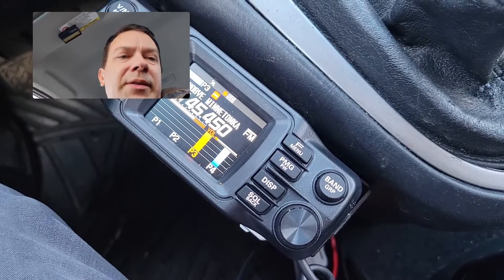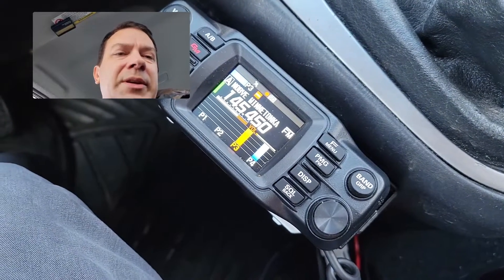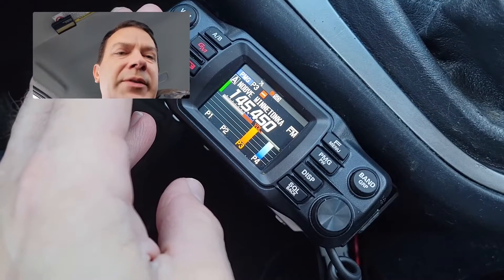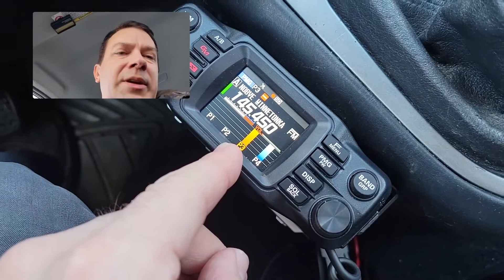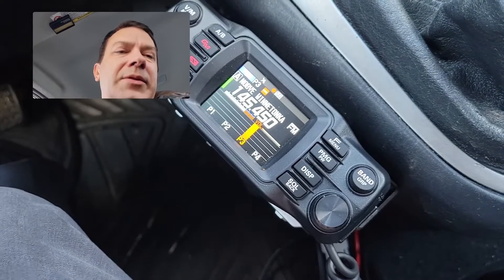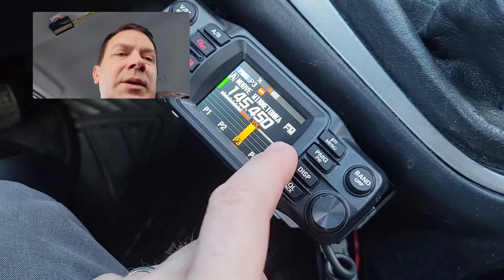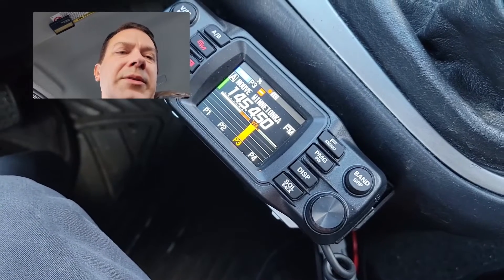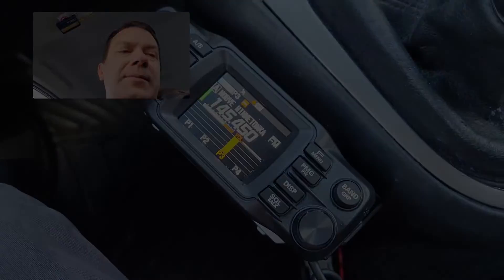Yaesu FTM-200D $400 With Waterfall Display???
Yasesu's FTM-200DR has a basic waterfall feature you should check out. I'll show you how it can be used!

Yaesu FTM-200DR is a 50W mobile VHF/UHF ham radio with lots useful features. Join me as I share what I am learning about this awesome radio. I'm using it as a base and mobile rig as I explore the VHF/UHF ham requencies!